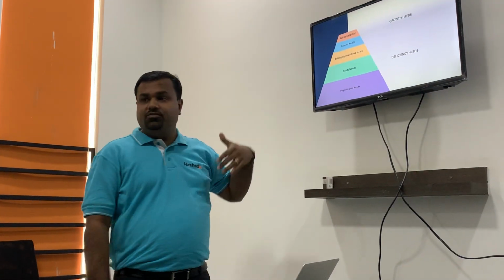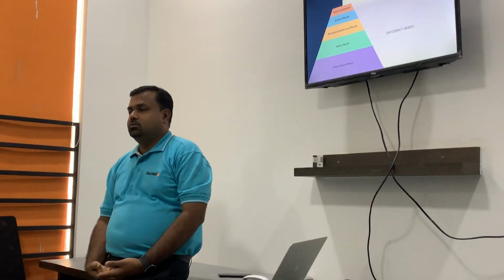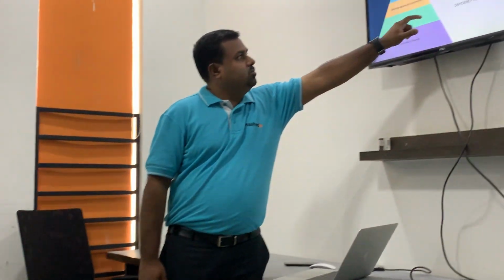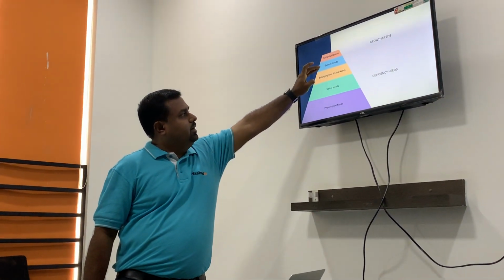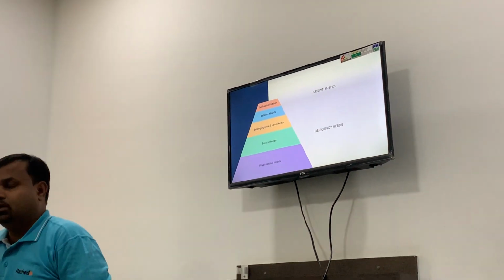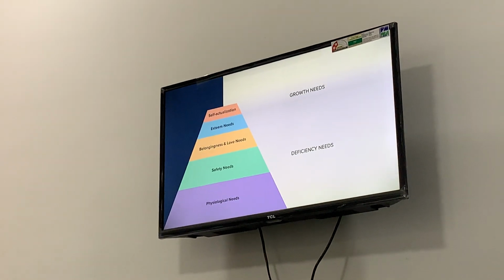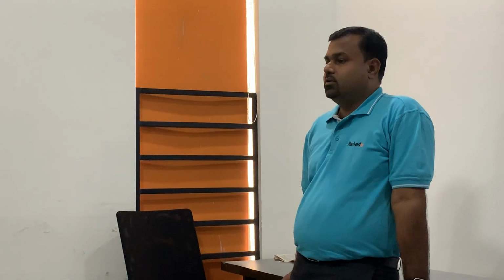Knowledge Sharing Sessions - Hierarchy Of Needs